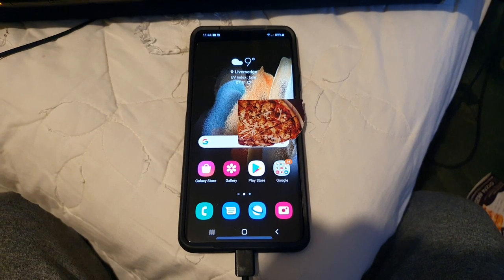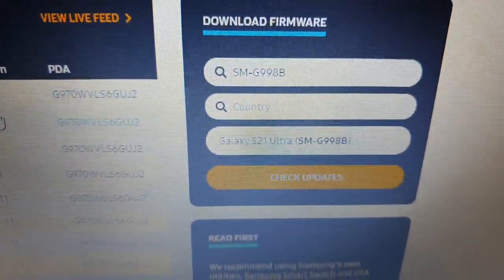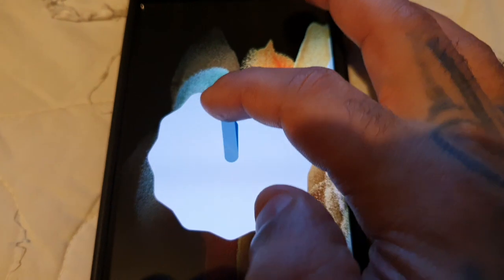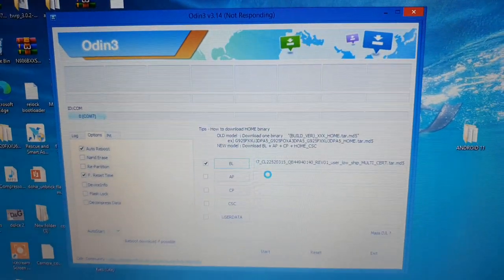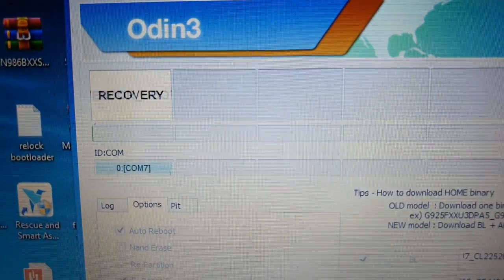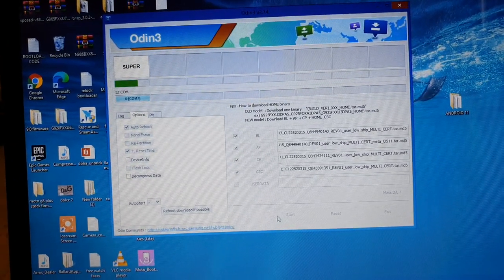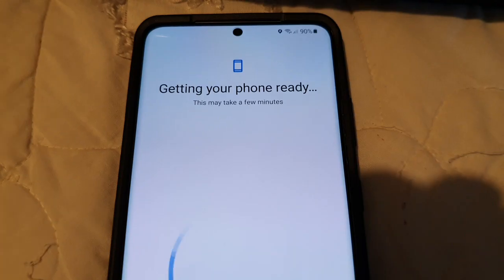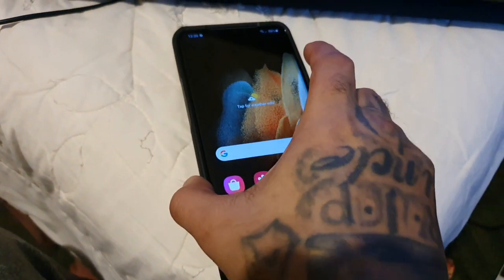Samsung Galaxy S21 Ultra/S21/S21+ Downgrade Android 12 Rollback-Android 11 On All Samsung Phones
IMPORTANT Quick disclaimer i will not be held responsible if your phone gets damaged you do this at your own free will!!
hey guys android doctor back again in todays video i will be sharing with you how to downgrade your Samsung Galaxy S21 Ultra /S21/S21+ & All other Samsung Phones/Tablets from Android 12 Back to Android 11 Easily!!

Download your latest android 11 firmware for your exact model number & country

IMPORTANT IF U HAVE PROBLEMS DOWNLOADING FROM THE WEBSITE ABOVE use this website its alot quicker and free
Download Android 11 for S21 Ultra SM-G998B (BTU) United Kingdom Firmware Faster Download Speed

Download Winrar for Windows use this program to extract the Odin & Android 11 firmware to your desktop